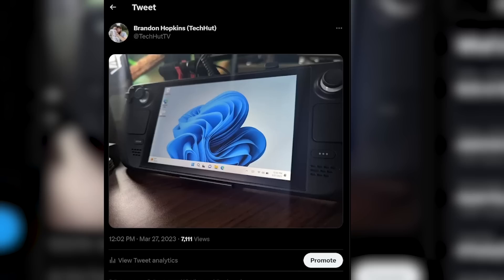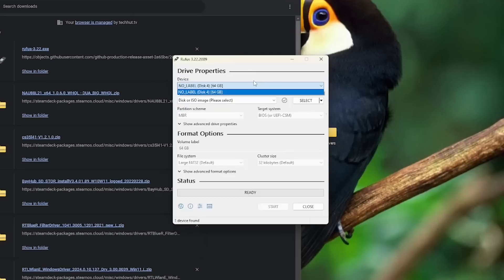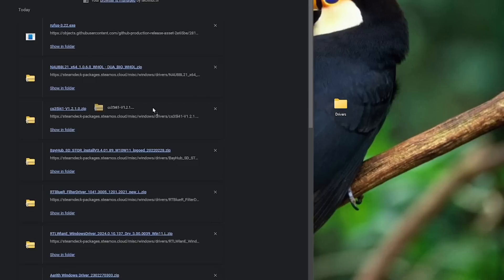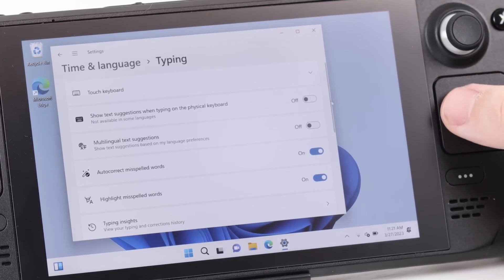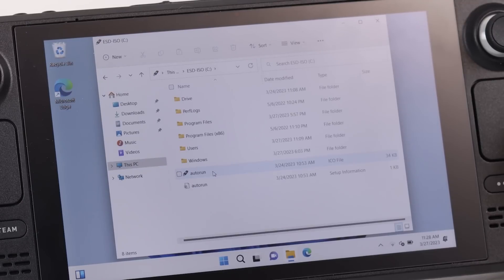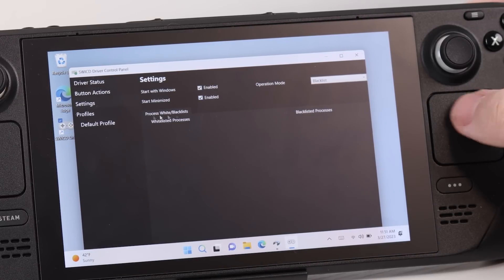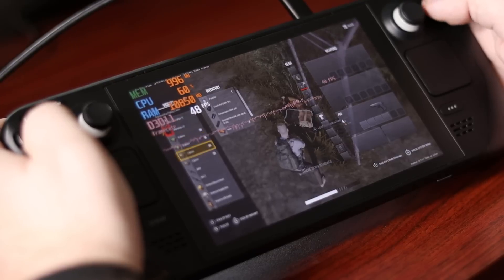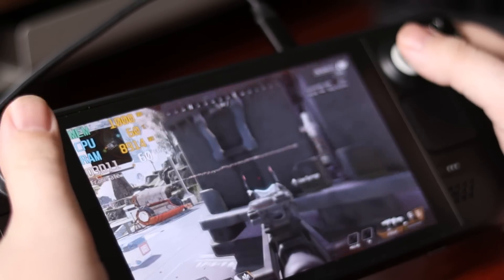Windows 11 on the Steam Deck! - EASY SteamOS Dual Boot Guide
Installing Windows 11 on the Steam Deck is EASY! In this video we cover the SD card installation method, installing drivers, and run some quick and dirty gaming tests.

00:00 - Windows on the DECK
00:55 - SD Install Guide
02:56 - Prep the Drivers
03:56 - Windows Setup/Keyboard
05:38 - Activate! (Sponsored)
06:53 - Installing Drivers
07:52 - Controller Driver
08:58 - Gaming Tests